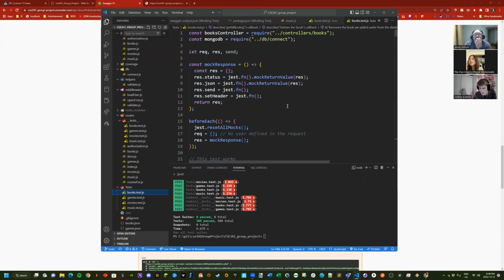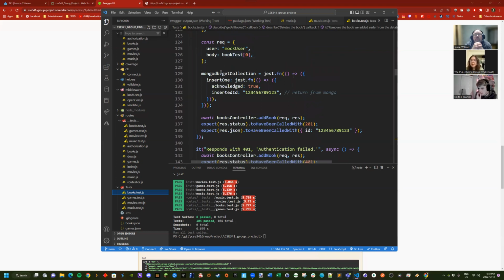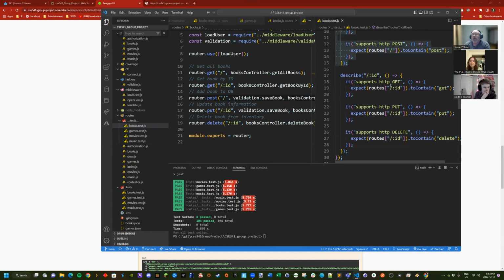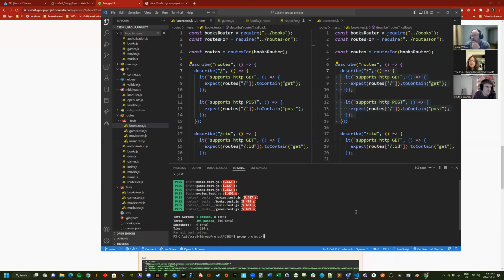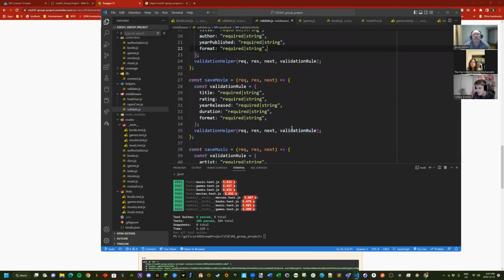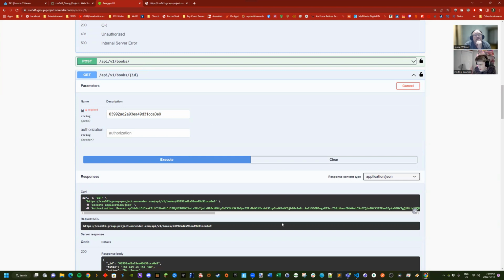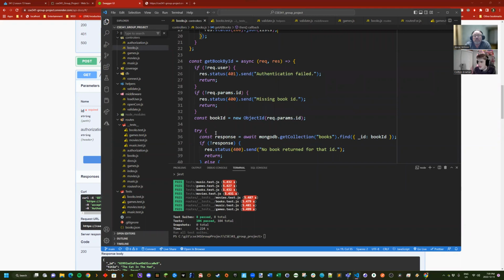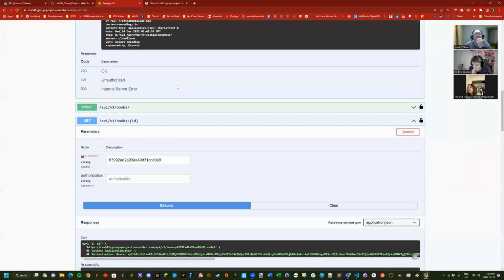Multi Media Entertainment API - Full video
Hopefully this works!